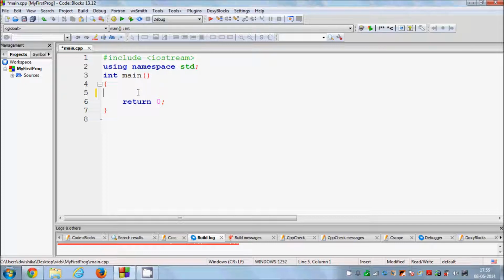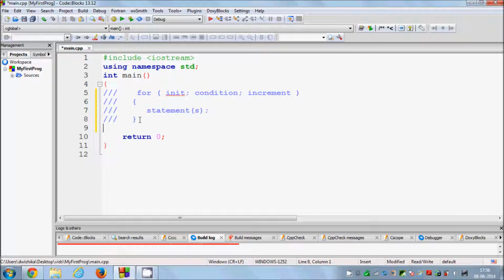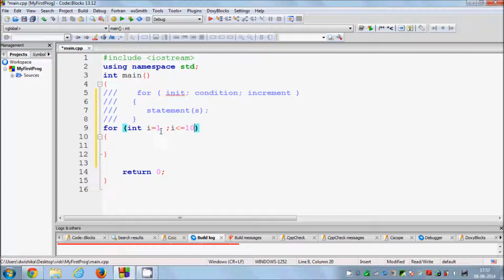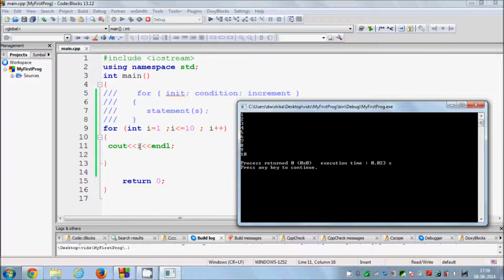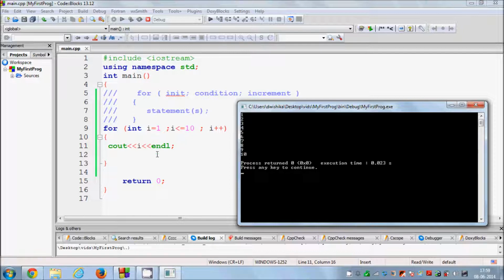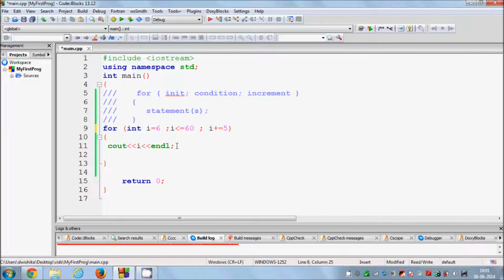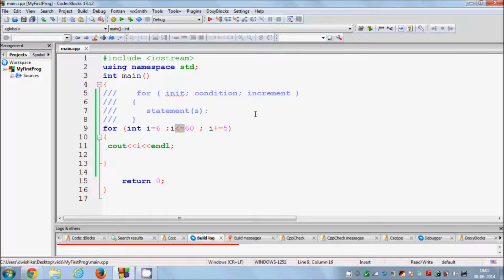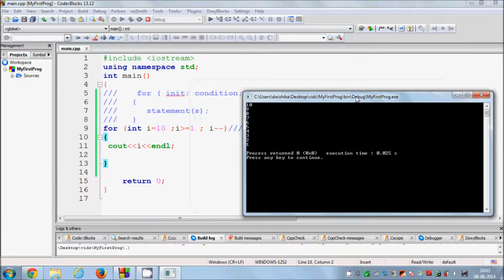C++ Tutorial for Beginners - Using 'For Loop'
Searches related to c++ for loop
c++ for loop syntax
c++ for loop multiple variables
c++ for loop vector
c++ for loop array
c++ for loop multiple conditions
c++ for loop increment
c++ for loop break
c++ for loop increment by 2